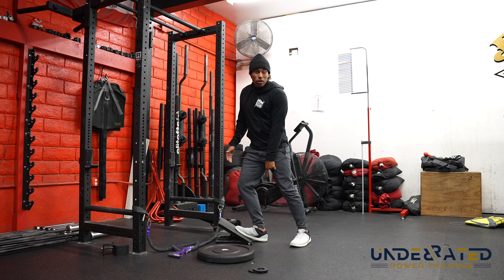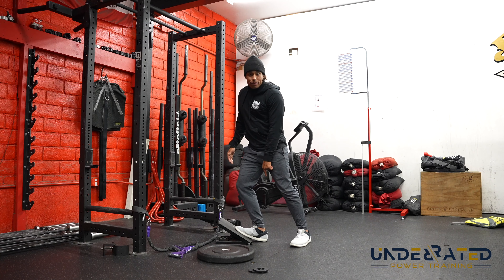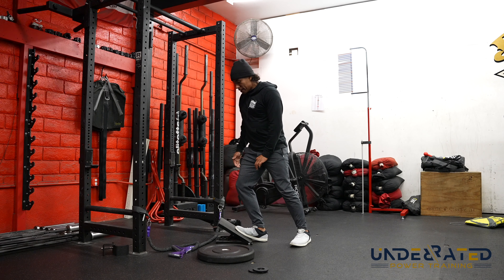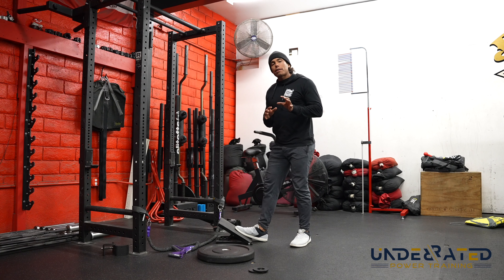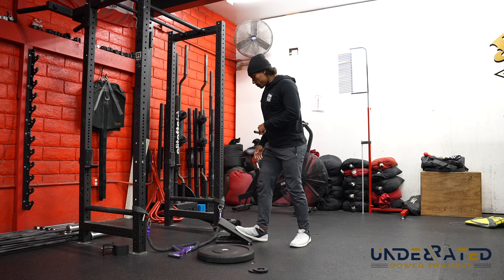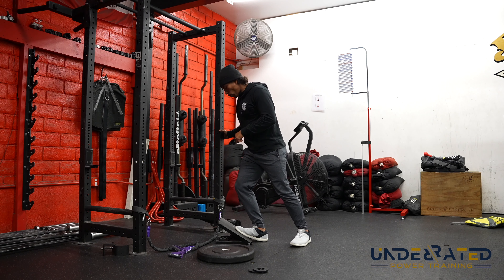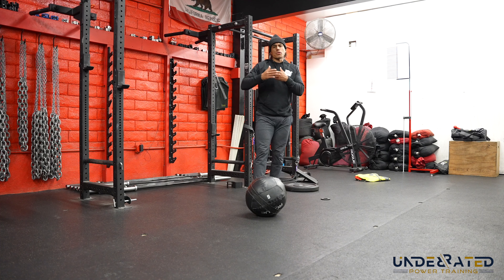Q&A Baseball: "How to build arm strength as a catcher"